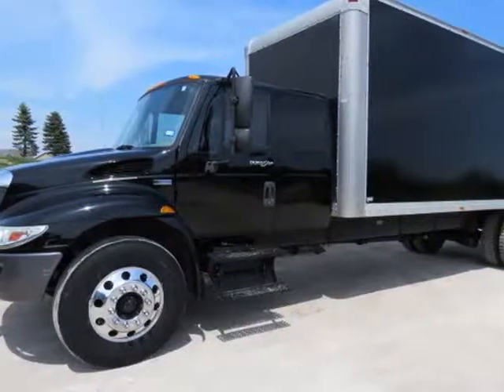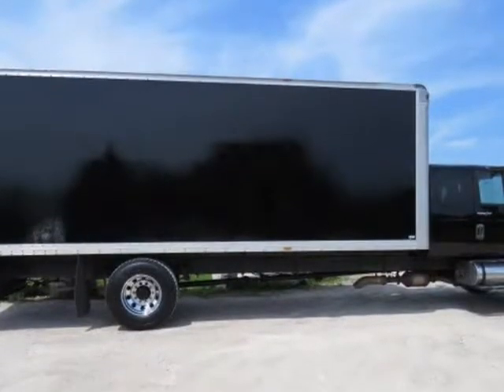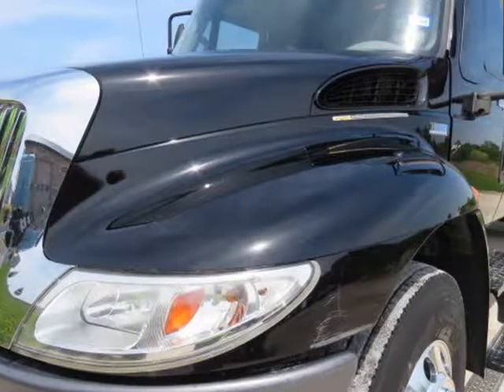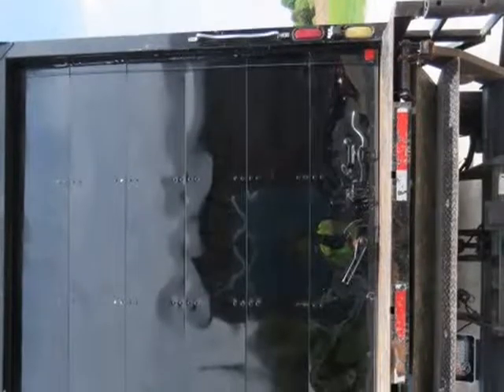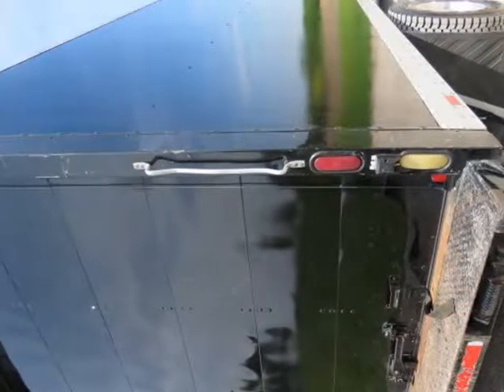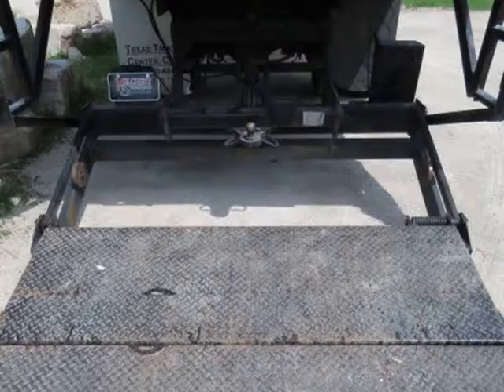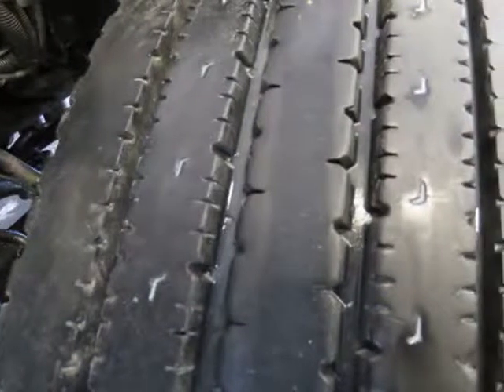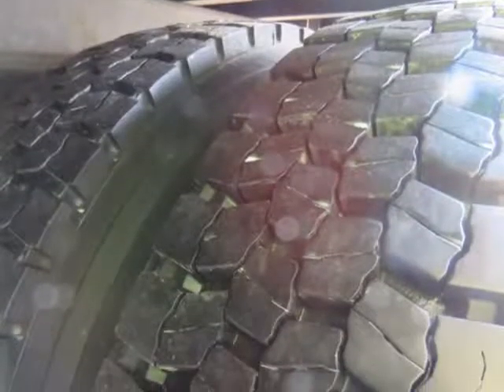2013 INTERNATIONAL 4300 EXT CAB DIESEL AUTO 24' BOX LIFTGATE DELETED 26K GVW 81K MILES (Neenah,...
1919 American Ct
Neenah